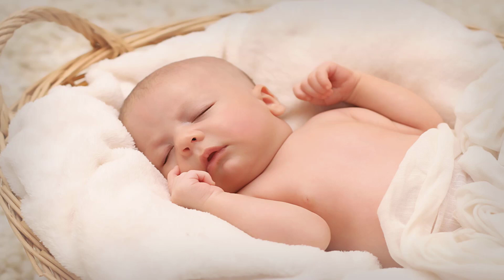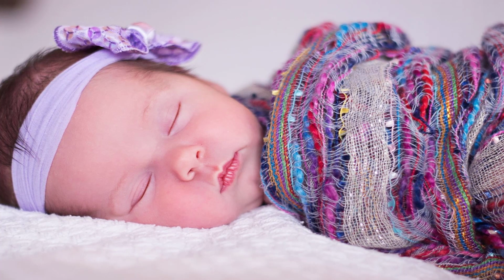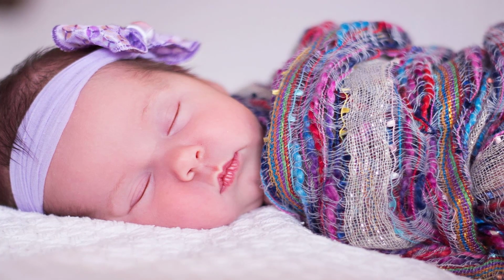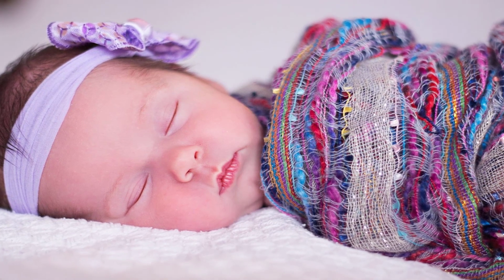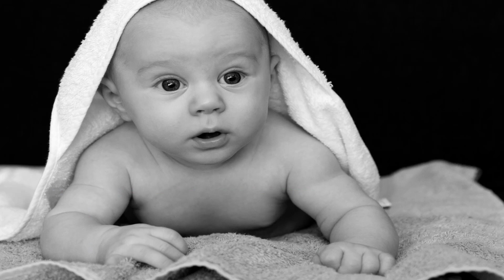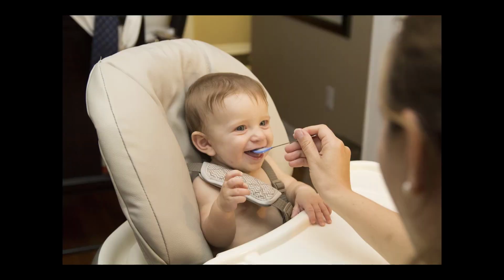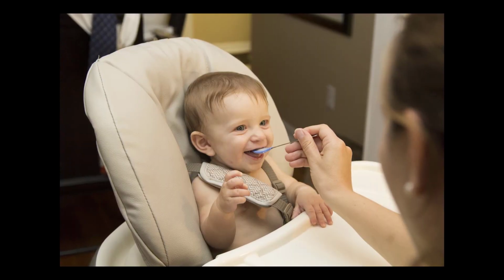GERD in Infants How Can I Help My Baby Sleep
Diagram.

Spitting up, or reflux, is extremely basic in more youthful newborn children and can be expected to:

*overfeeding.

*weak abs.

*an juvenile or powerless lower esophageal sphincter.

*a moderate stomach related framework.

In some uncommon cases, reflux in more established newborn children is because of sustenance sensitivities. In more established youngsters, it can likewise be a consequence of lactose prejudice. These kids can't process lactose, a sugar found in drain.

In individuals with heartburn, corrosive from their stomach comes up into their throat. Reflux is normal in newborn children and doesn't more often than not cause side effects other than spitting up.

Most infants become out of it when they're a year old and don't require treatment other than basic way of life changes.

Infants who have more serious side effects might be determined to have gastroesophageal reflex ailment (GERD). These side effects may include:

*irritability.

*poor weight pick up.

*vomiting reliably.

Infants with these manifestations may need to take medicine or even have surgery.

GERD can be excruciating for babies, causing touchiness and inconvenience. This can make it troublesome for them to fall or stay unconscious. In case you're experiencing difficulty getting your baby with GERD to rest, here are a few recommendations that may help.

Timetable time amongst resting and eating.

Since indigestion happens after suppers, don't put your baby to bed quickly after a nourishing. Rather, burp them and hold up 30 minutes before lying your child down for a rest or for the night. This will help ensure their framework processed the feast.

Like indigestion in grown-ups, heartburn in newborn children can be aggravated by their position, particularly in the wake of eating. Since extremely youthful babies can't sit up without anyone else's input, ensure your baby stays upright for 30 minutes subsequent to eating. This will help processing before your youngster dozes.

Raise the leader of the bunk.

Raising the leader of your baby's bunk can likewise help assuage the indications of indigestion. You can do this by putting a towel underneath the leader of the sleeping cushion.

For grown-ups, lying on their stomach can help diminish heartburn. Be that as it may, specialists don't prescribe this as a resting position for newborn children, since it's connected with sudden baby passing disorder. Children with serious GERD regularly encounter rest apnea (the nonattendance of breathing), so dependably put your infant on their back for dozing.

Work with your pediatrician.

At times heartburn makes babies hurl all that they've eaten. A child who hasn't had enough to eat will probably experience difficulty getting the chance to rest. Converse with your kid's pediatrician on the off chance that you think indigestion is making your infant experience issues resting. They can enable you to discover an answer. Your newborn child may require medicine, an adjustment in recipe, or — in uncommon cases — surgery. Your pediatrician can likewise prescribe approaches to enable your child to rest.

Give pharmaceuticals as endorsed.

On the off chance that your child has GERD and is taking solution, ensure you give them the medicine precisely as recommended by your pediatrician. Know about any reactions and when to call your specialist in a crisis.

Take after a reliable sleep time schedule.

Rest is essential, both for newborn children and for their folks. Make a point to build up a steady sleep time schedule, and after that tail it daily. Shaking your newborn child in an upright position until they're lazy and snoozing can help relieve them and may reduce side effects of GERD or indigestion.

The takeaway.

Getting a baby to rest can be precarious for anybody, however heartburn may include yet another test. Converse with your pediatrician about how heartburn might influence your infant's rest and how you can enable your infant to rest better. Your specialist can propose tips and traps that will enable your child to feel more great. You ought to likewise take notes on any triggers you see influencing your child's condition, and address your pediatrician about them.